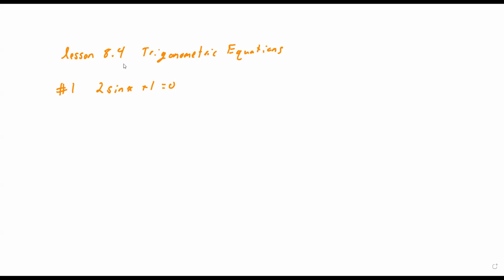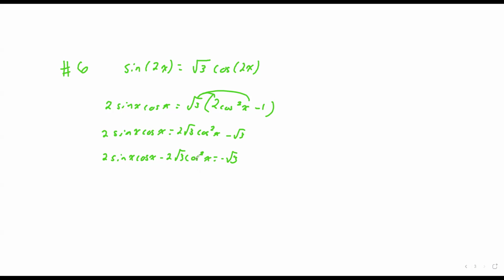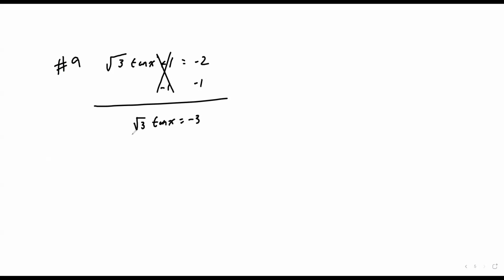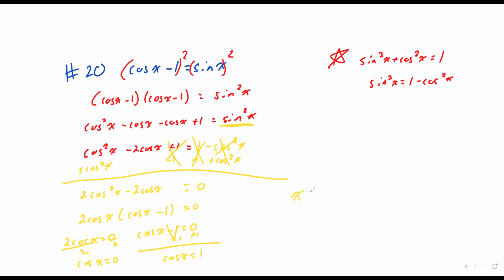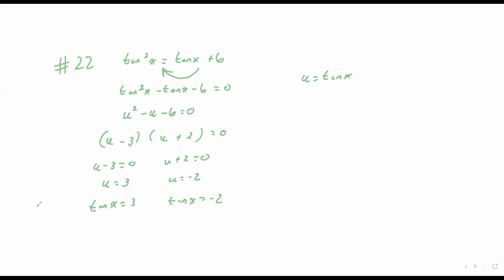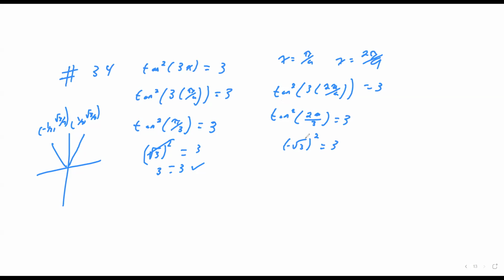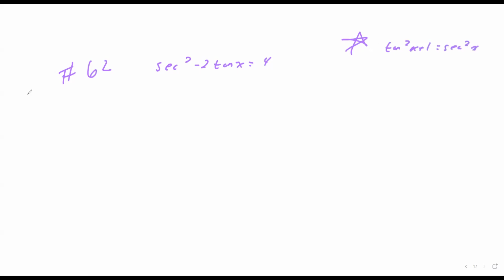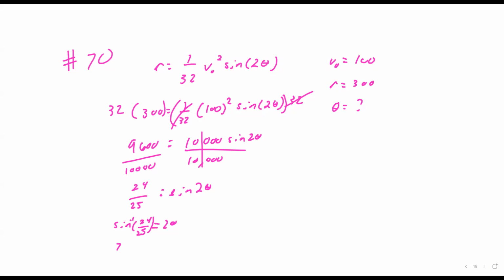Pre-Cal 8.4 Trigonometric Equations